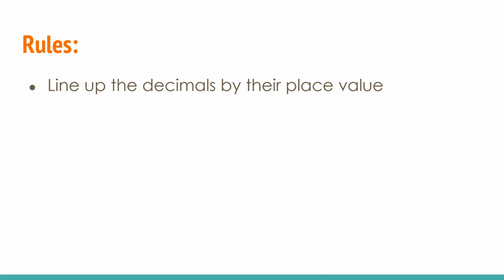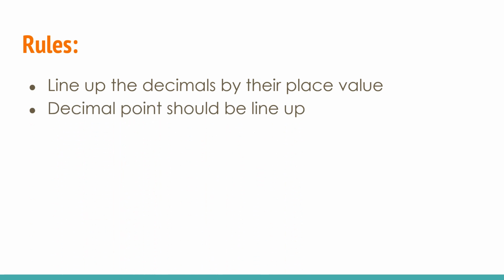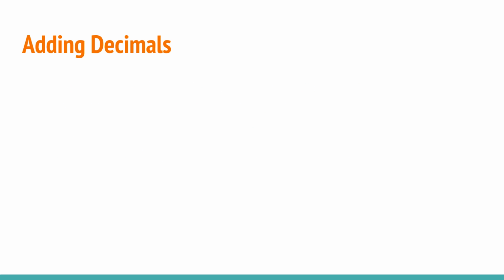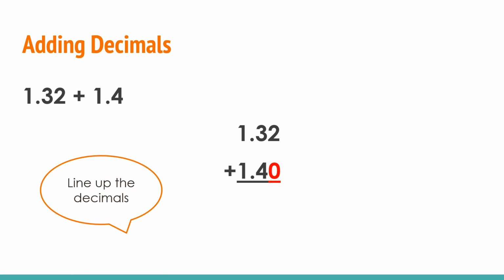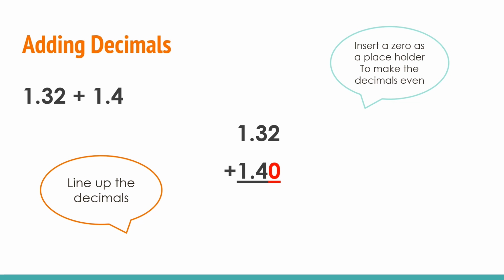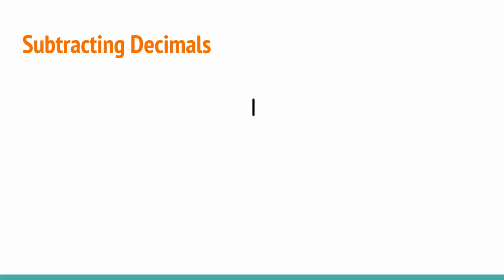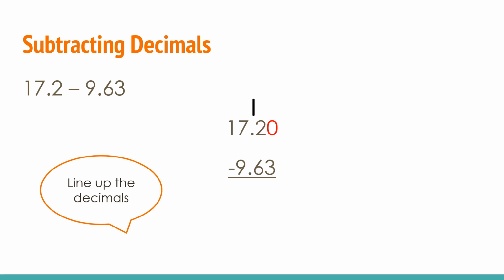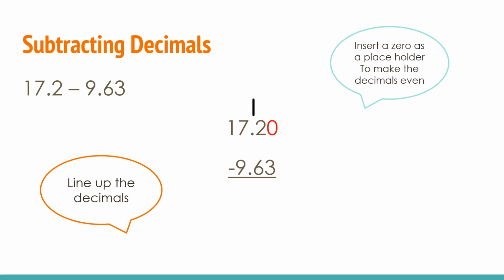Adding and Subtracting Decimals module4